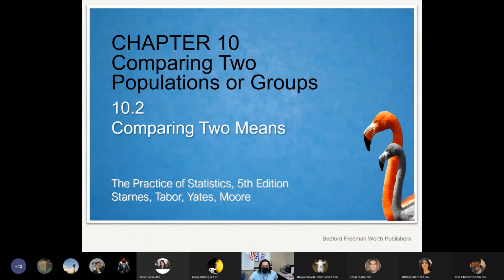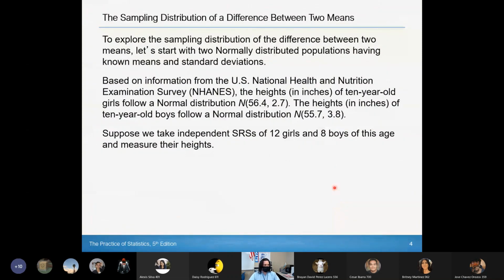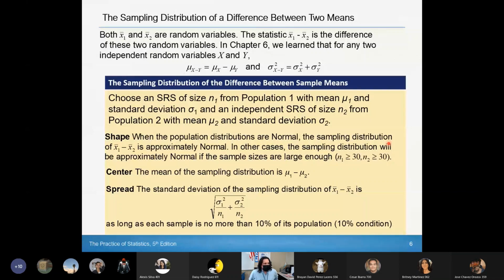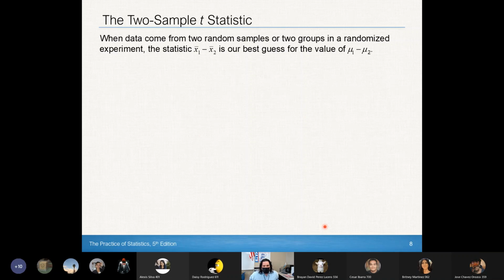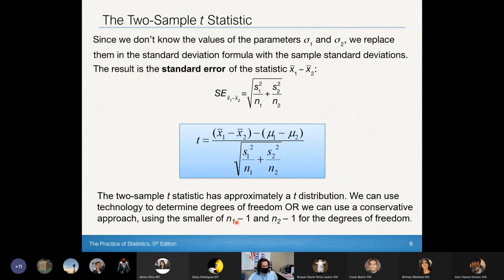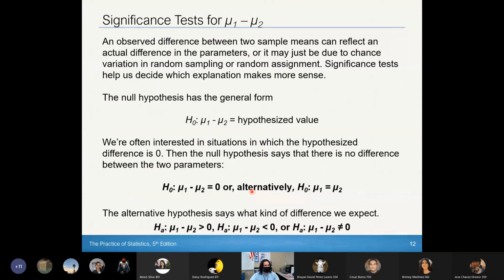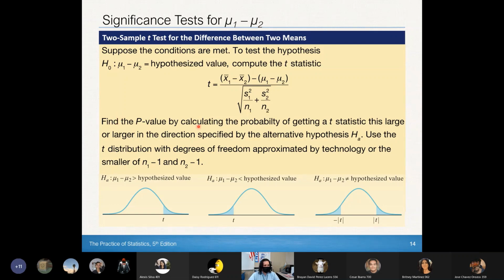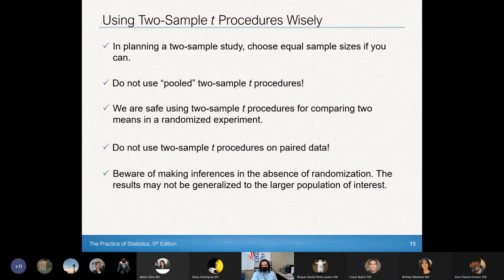OGHS AP Stats - Period 3 Live Meeting - 4/14/21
In today's class, we covered the notes and presentation about comparing two means. This corresponds to section 10.2 in our textbook. This section covered the sampling distribution for the difference of two means, the two-sample t statistic, confidence intervals for the difference of two means, and significance tests for the difference of two means.